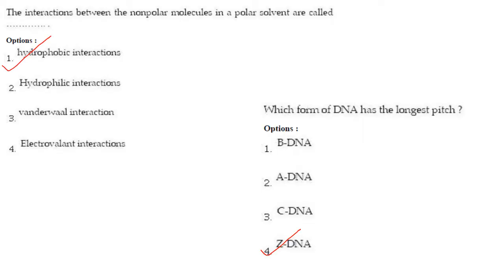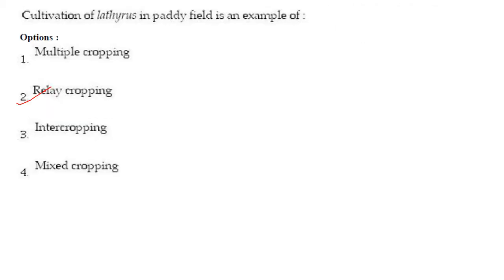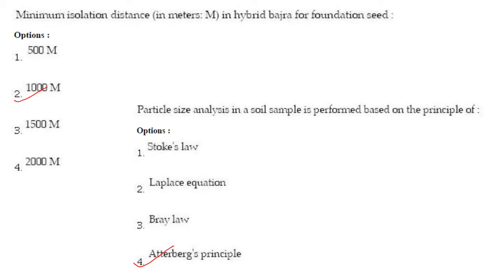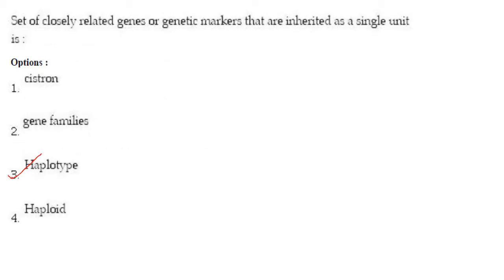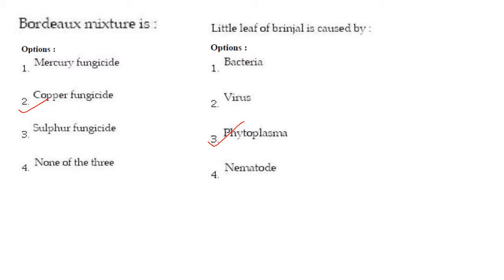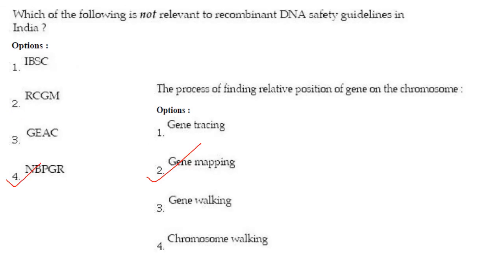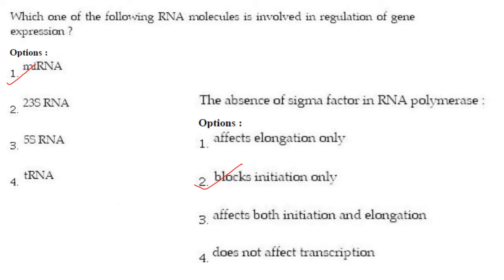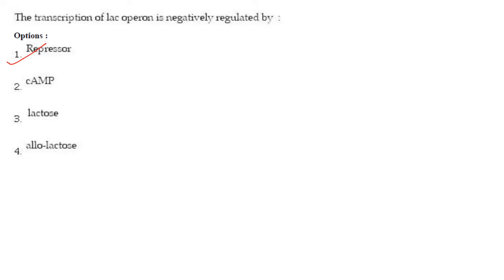BHU PET MSc Plant biotechnology 2019 question paper solved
In this vedio I will be solving BHU PET MSc Plant biotechnology 2019 question paper